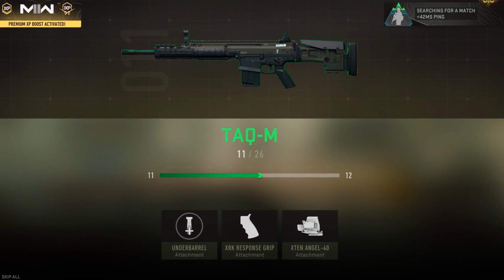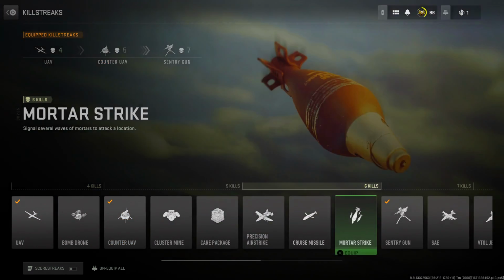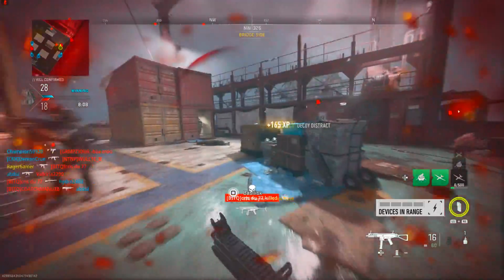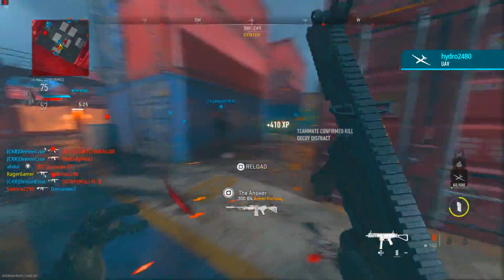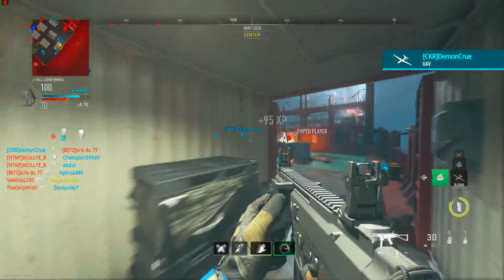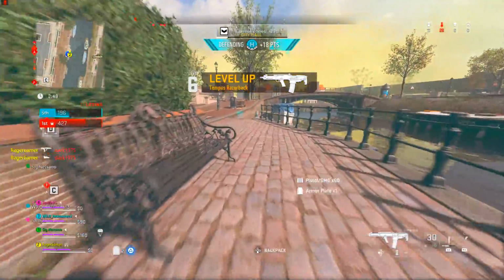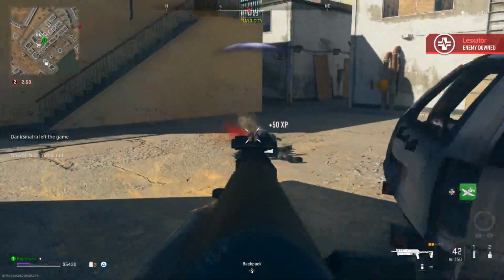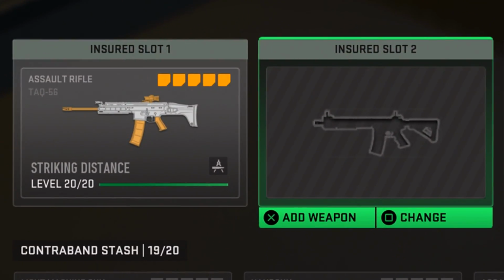MOST BROKEN WEAPON XP METHOD In Modern Warfare 2 Season 4 🔥 (Level Up Guns Fast MW2 Season 4)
MOST BROKEN WEAPON XP METHOD In Modern Warfare 2 Season 4 🔥 (Level Up Guns Fast MW2 Season 4). If you want to know how to level up guns fast in Modern Warfare 2, by earning gun xp fast, then check out this video - currently the fastest weapon xp method in Modern Warfare 2 season 4 (mw2 weapon xp fast)! This video covers the best modes, tips and strategies for earning insanely fast weapon XP in order to level up guns fast in Modern Warfare 2 season 4. Do not miss this video if you want to learn the fastest way to level up guns in Modern Warfare 2 season 4, the easiest way to level up guns in Modern Warfare 2 season 4, and therefore, the best way to level up guns in Modern Warfare 2 season 4. With these strategies, players can easily earn weapon xp fast in Modern Warfare 2 season 4 and you will feel like you are using a MW2 weapon xp glitch!

😲 Modern Warfare 2 Tips & Tricks Playlist!: shorturl.at/FKR07
💀 Modern Warfare 2 Campaign Guides Playlist!: shorturl.at/hQUVZ

⏰ Timestamps ⏰:
0:00 Introduction
0:44 Class setup
1:55 MW2 MP Tips
7:16 Level up difficult weapons
8:20 Warzone Method 1 - Vondel Lockdown
9:35 Warzone Method 2 - Plunder
12:53 DMZ Tips
15:09 Weapon XP boosts